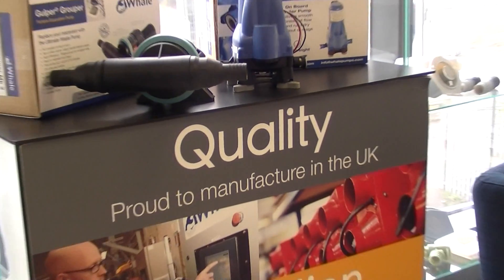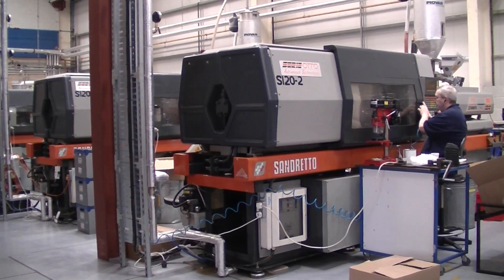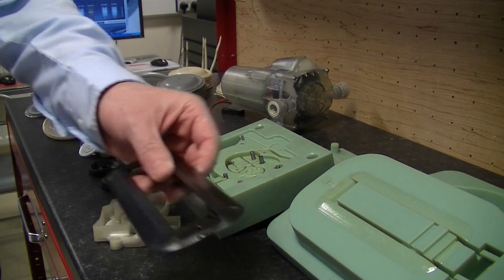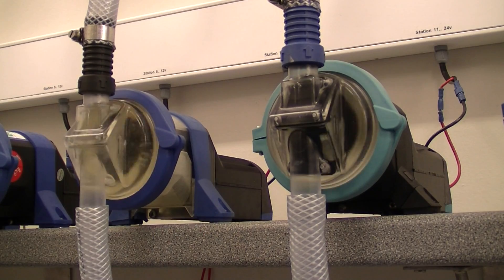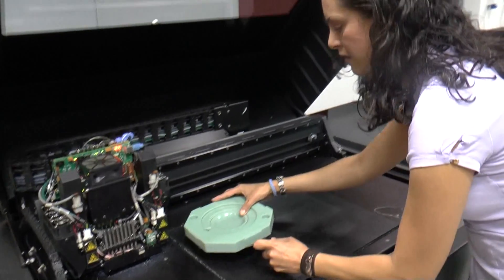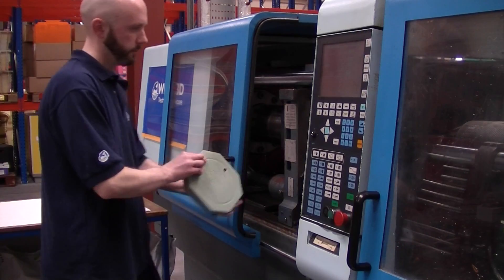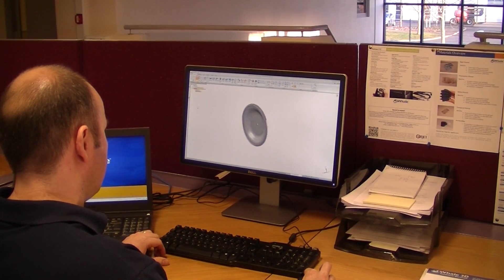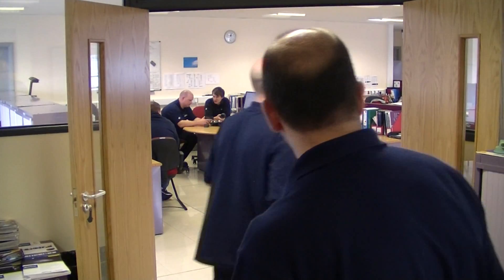Whale Cuts Lead Time by 97% with 3D Printed Injection Molds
Tracing its Irish origins back to 1810, Whales knows a thing or two about technological innovation. The Belfast-based company originally adopted Stratasys 3D printing to accelerate its time to market by 3D printing its own prototypes instead of outsourcing them.  The company now owns two PolyJet based Objet Connex 3D printers

Managing a rigorous injection molding operation, the company's management turned its attention to the possibility of 3D printing injection molds. In the beginning, they were skeptical - but to their delight the 3D printed injections molds delivered and proved a major breakthrough for producing prototype parts in final materials for functional testing.

In this brief video case study,  you will see how Whale is 3D printing its injection molds for a variety of industries. You will be taken though the entire manufacturing process from part design,  to Stratasys 3D printing, to injection molding, to testing the final part in an actual  Whale pump.